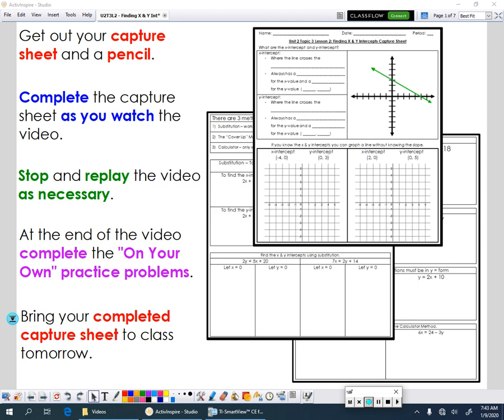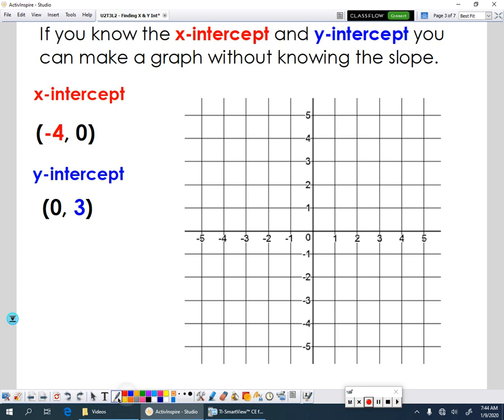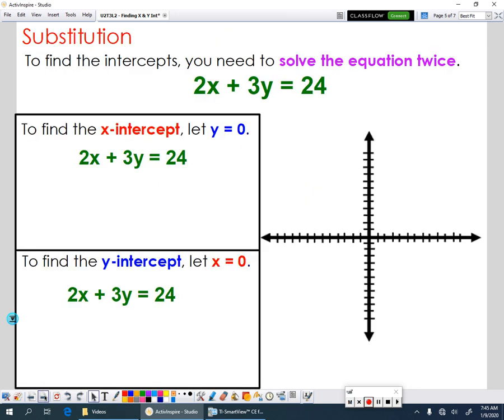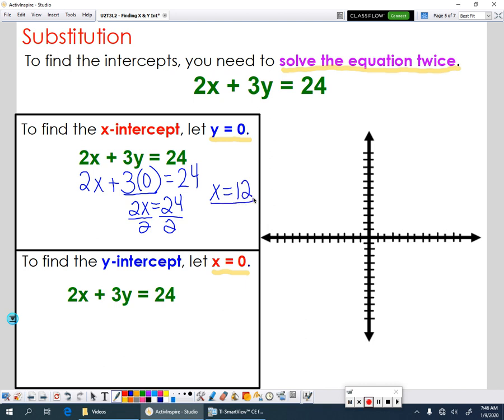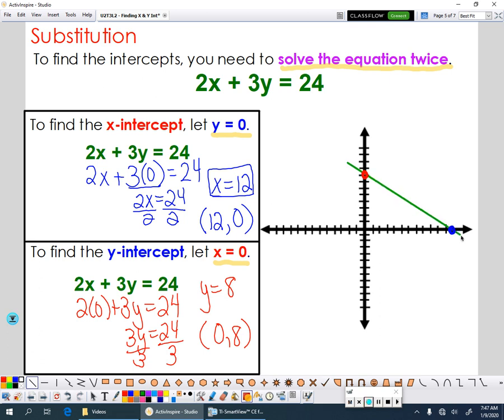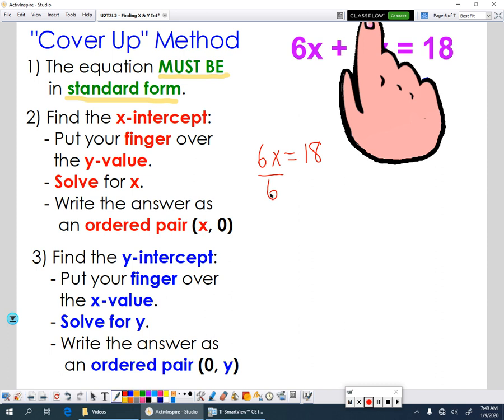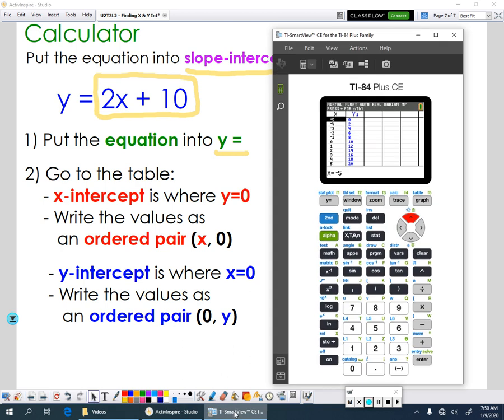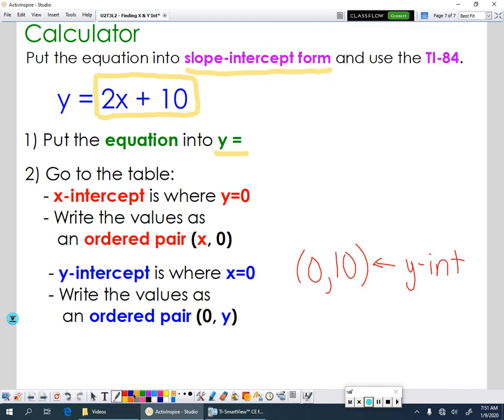U2T3L2 - Finding X & Y Intercepts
Three methods for finding the x & Y Intercepts